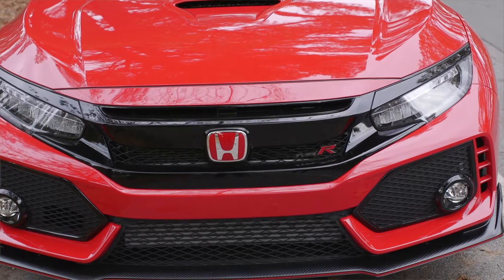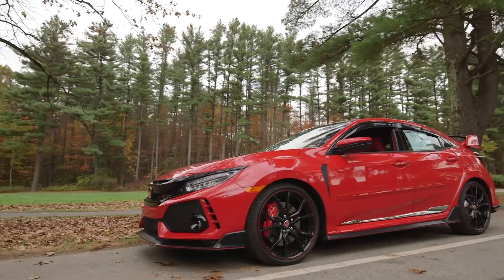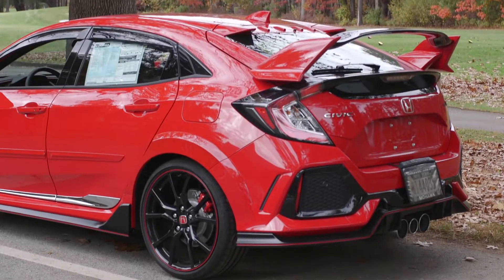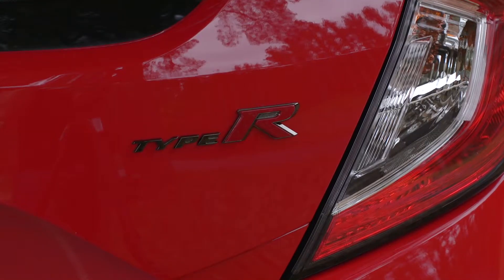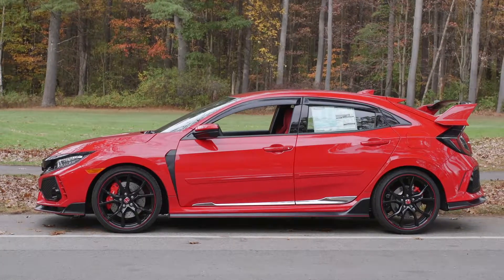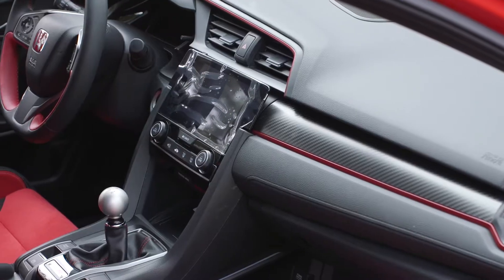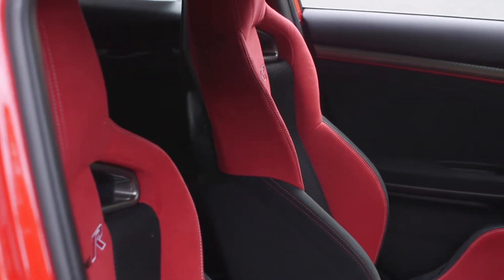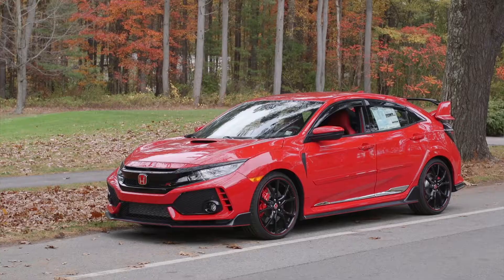Ready To Roll: Honda Civic Type R Testimonial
Anyone lusting for a Porsche 911 but saddled with a compact vehicle budget now has a choice. Honda is finally making the Civic Type R available in the U.S. There is competition: the Subaru WRX STI and the Ford Focus RS, for example. But the Civic Type R costs thousands less. And like the Porsche 911, it is amazingly easy to drive, according to reviewers. (Video by W Beyer Creative)